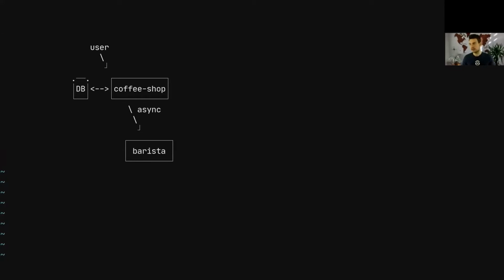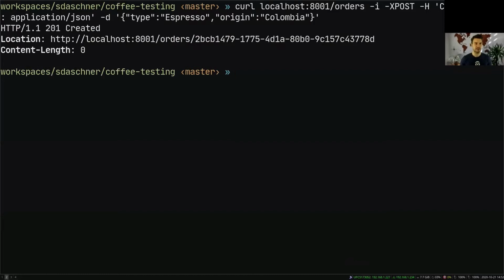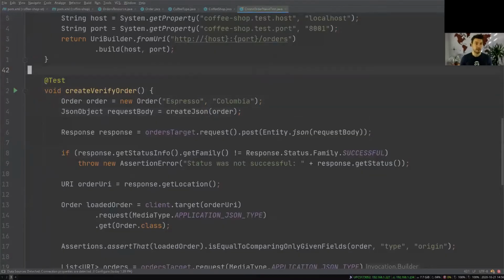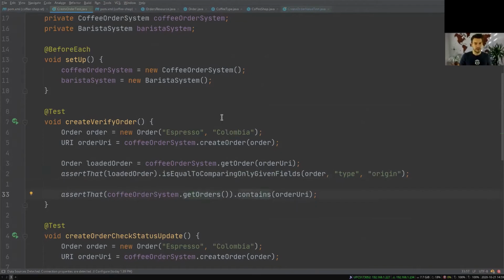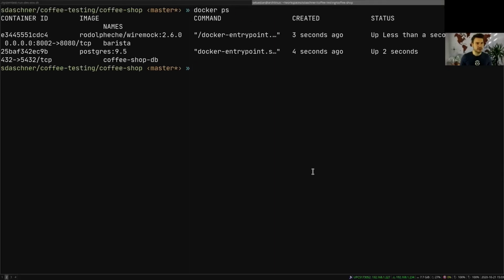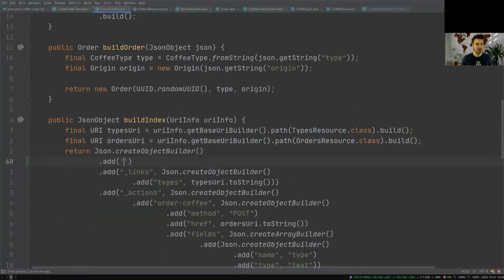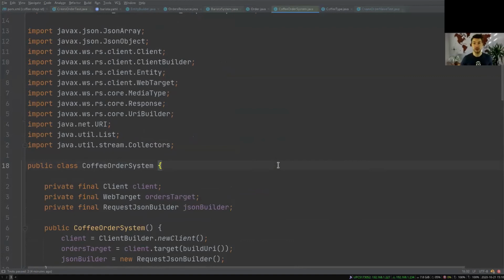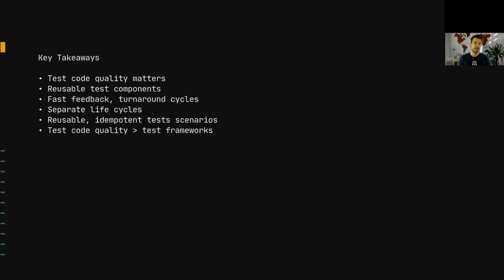Write Tests that Spark Flow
For most enterprise projects, testing is not really fun. It’s boring, cumbersome, and takes time and effort — especially for distributed applications or when changes in existing functionality forces test scenarios to adapt. Still, software tests are crucial; so, how can we tackle them in an effective and productive way?

This session shows what is necessary to effectively test Java microservices in an automated way. We’ll see which approaches work well, how to keep a fast feedback loop and constant velocity, how to manage complex test scenarios that involve multiple services, and how to verify our API contracts. One of the key aspects will be how to write maintainable test code with high quality that embraces principles of software craftsmanship. I’ll be live-coding test cases using Enterprise Java, Quarkus, Docker, and Kubernetes. Join us to improve your testing flow experience.

Speaker(s):
Sebastian Daschner (IBM)